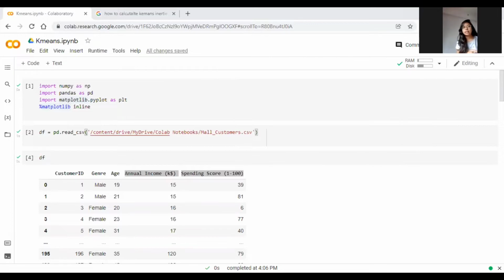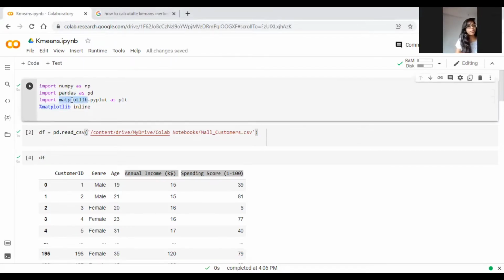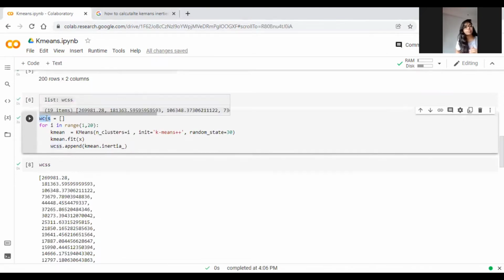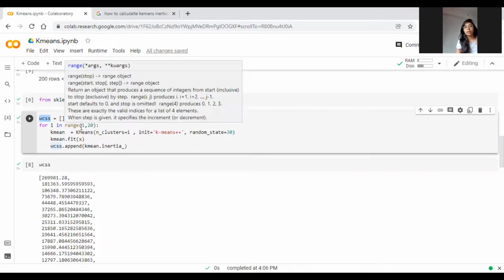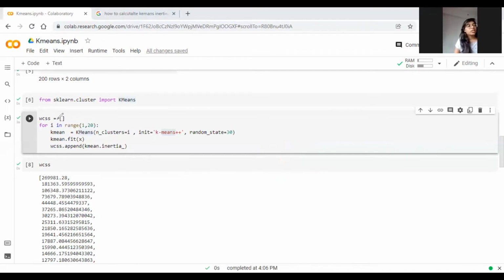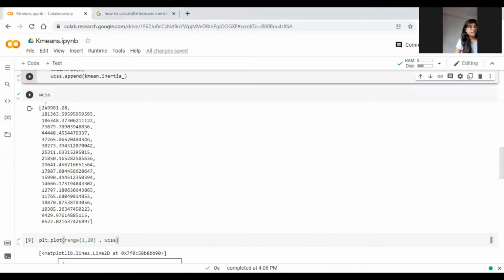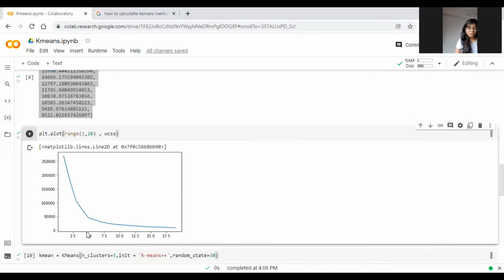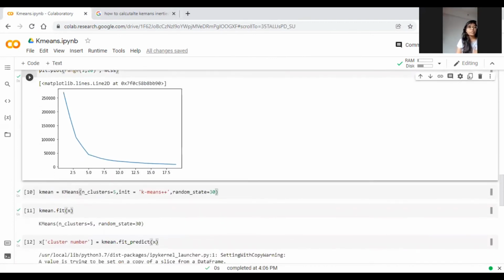KMeans Clustering Algorithm Practical Implementation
In this video I am doing Practical Implementation of Kmeans Clustering Algorithm.